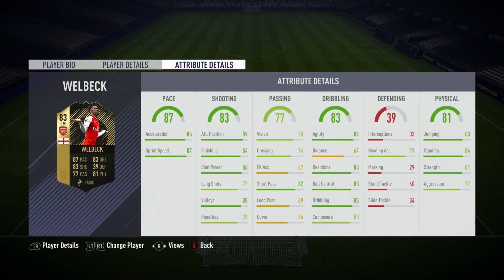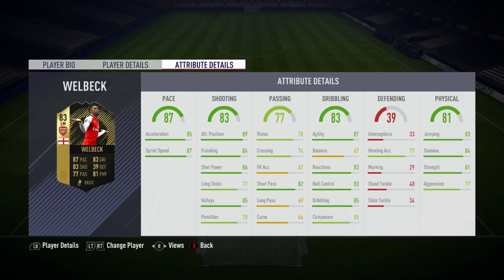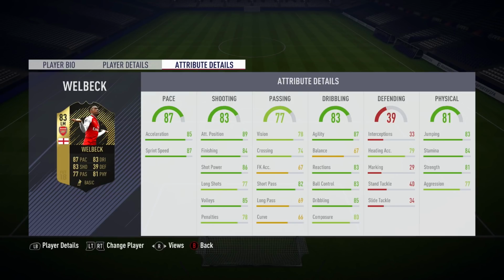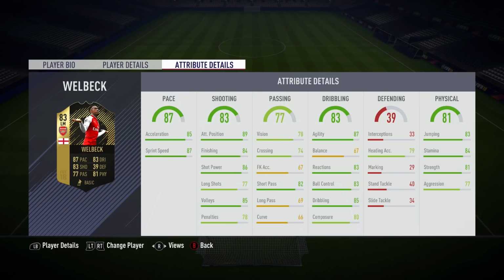FIFA 18 IF WELBECK Player Review (83) DAT GUY JUST GOT SO MUCH BETTER!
In tonight's player review we'll be taking a look at the 83 rated Inform Danny Welbeck! Greatly improved and with a position change, IF Welbeck delivers a much better in-game experience, however he still has his moments that will cause you sheer frustration. Overall a much better 83 Welbeck card, however maybe just a touch later compared with the other inform cards that are coming out.